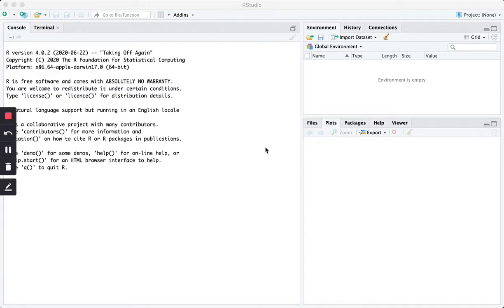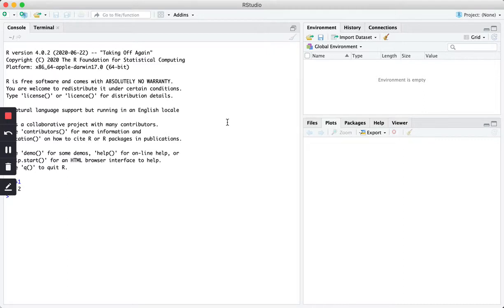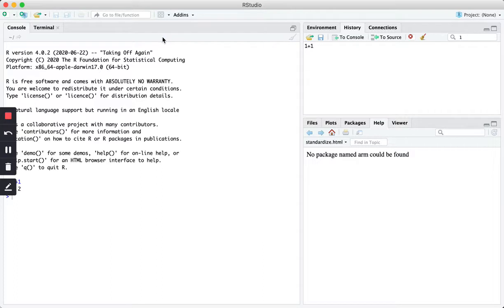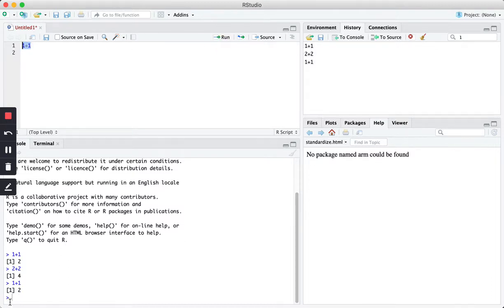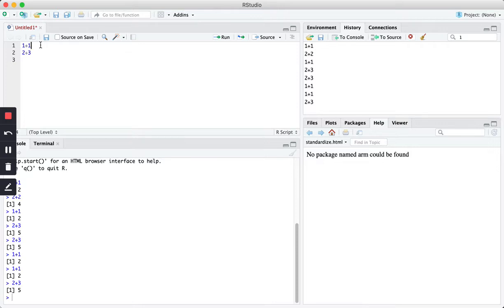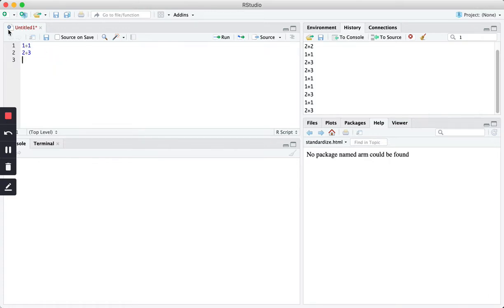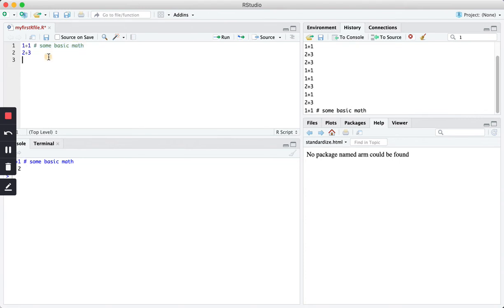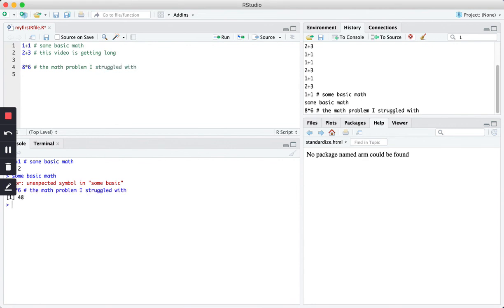1.2 | Intro to RStudio